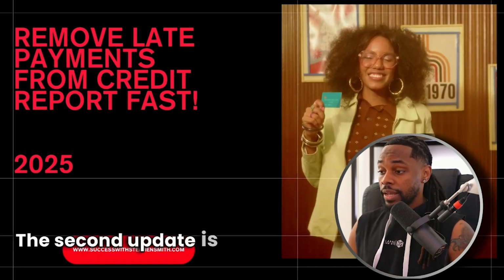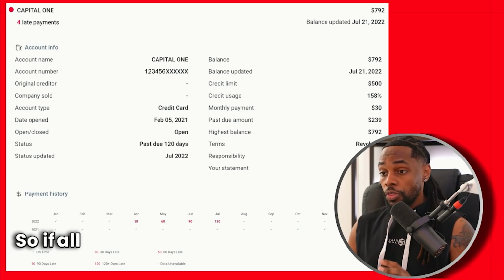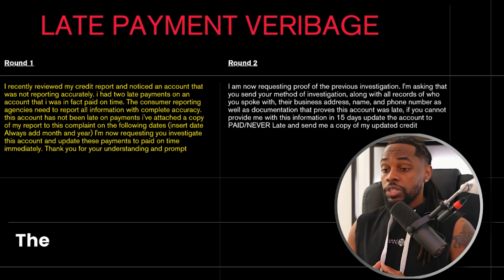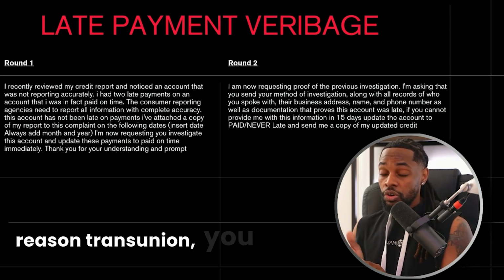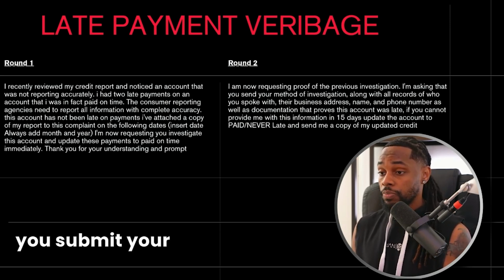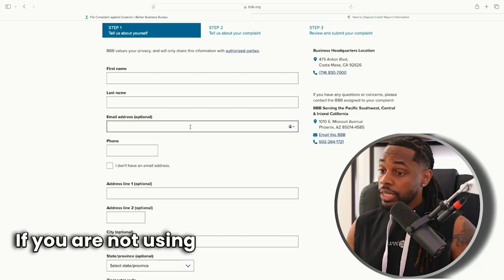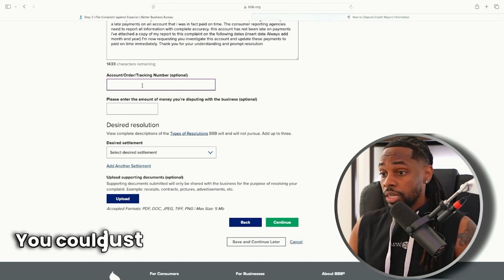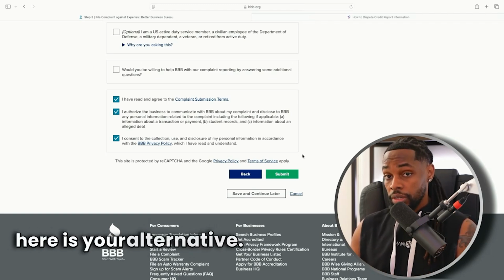Remove Late Payments From Credit Report FAST! 2025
Step-by-Step guide to remove late payments from your credit report. On-time payments are the biggest factor affecting your credit report, they account for 35% of your overall score, so missing even one payment can hurt BAD. If you have flawless credit, a payment more than 30 days past due can knock as much as 100 points off your credit score.

And then It can stay on your credit report for 7 years! This is the easiest method to remove late payments from your credit report without calling and without writing letters.
🚨 FIX YOUR CREDIT FASTER (ALL 3 SCORES)
📚 Get My Ebooks & Resources
⏰ — TIMESTAMPS — ⏰
00:00 Remove Late Payments for Credit Report FAST
01:35 Viewing Your Credit Report
02:48 Example Credit Report
04:13 Why The FCRA is Important
05:08 Late Payment Verbiage (COPY THIS}
05:34 Round 1
08:34 Round 2
11:36 Step-By-Step Guide on BBB.org
18:47 Thank you!